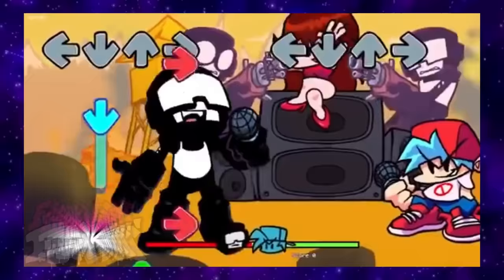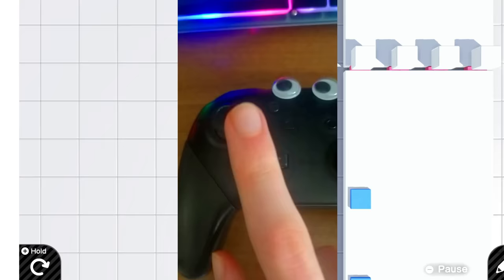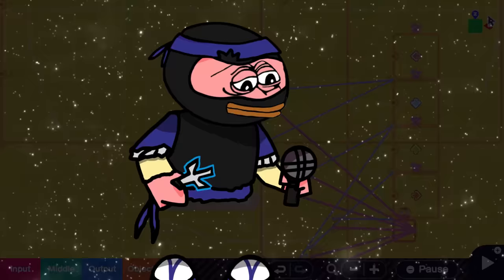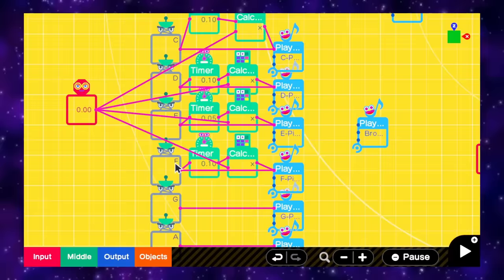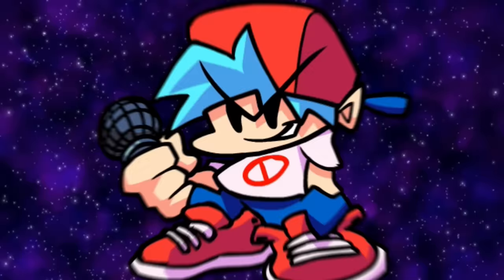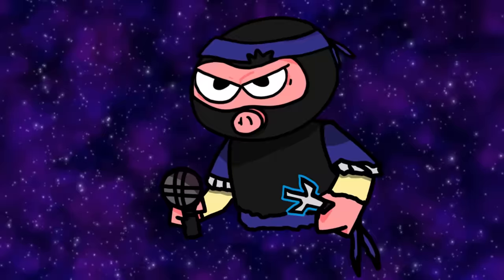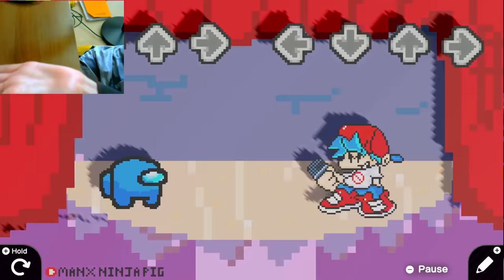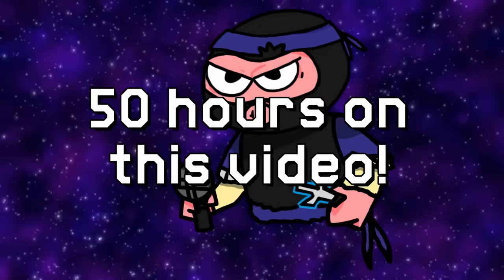I Made FRIDAY NIGHT FUNKIN' In GAME BUILDER GARAGE...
Game Builder Garage - In this video I show you how to make Friday Night Funkin' in Game Builder Garage, I made the Super Mario Bros ground theme and the Mii Channel theme AND the boyfriend gets to the Among Us Imposter!

Let me know if you want to see some more Game Builder Garage or Friday Night Funkin videos :) more mario maker 2 videos soon!